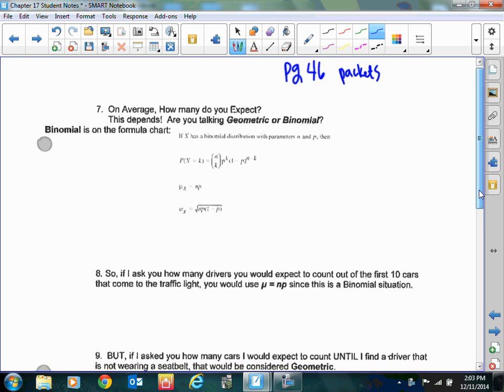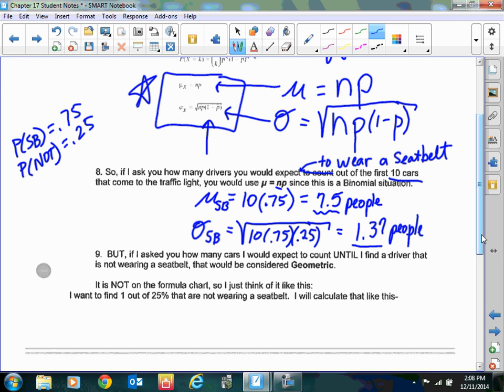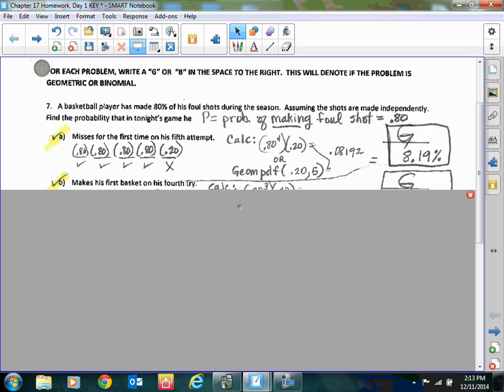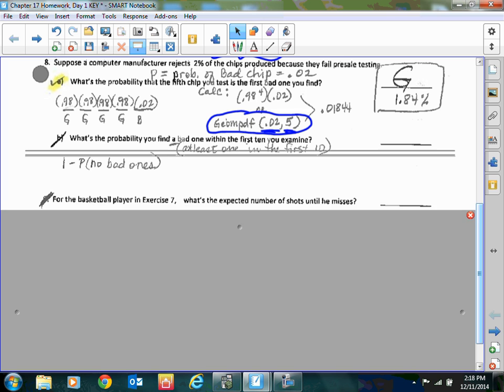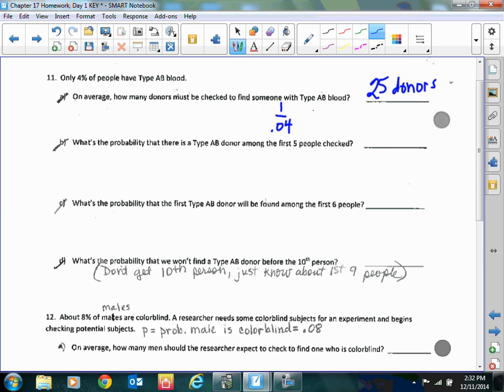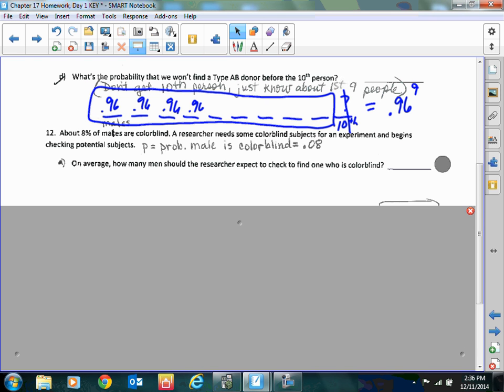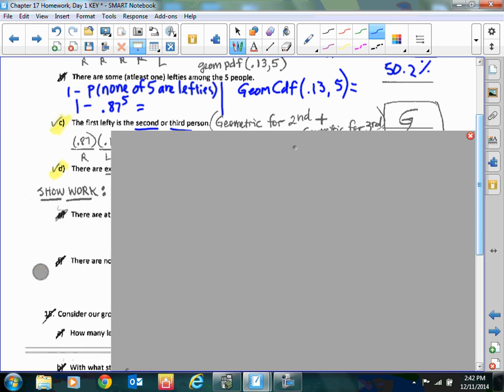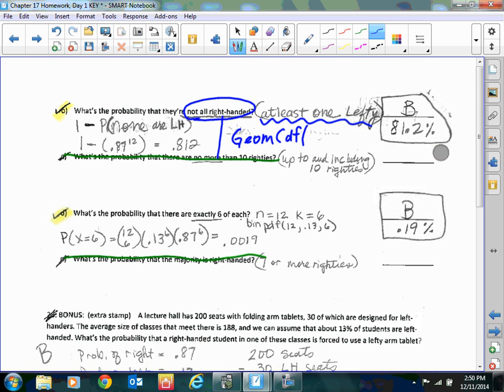Chapter 17 Notes Expected Value AND Going over Chapter 17 Homework, Part 1